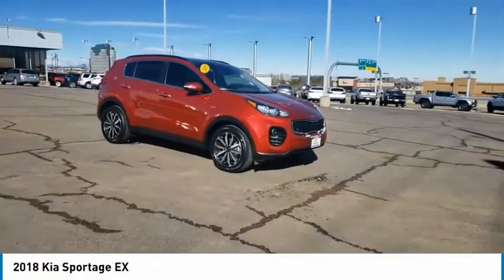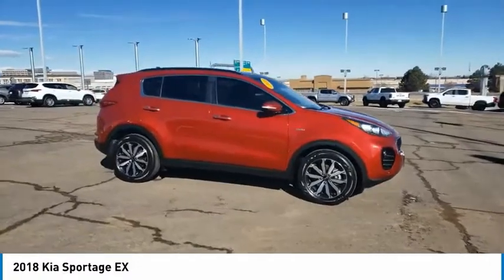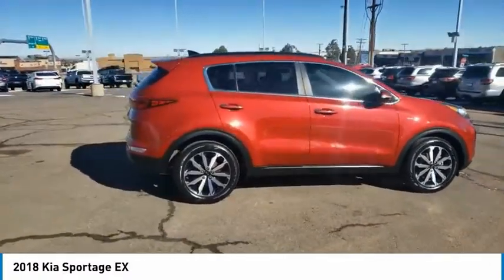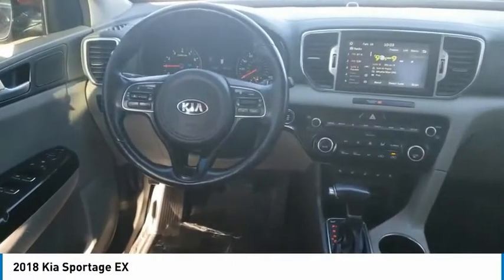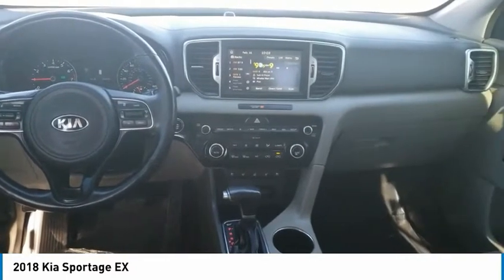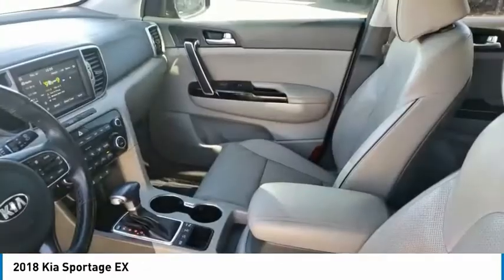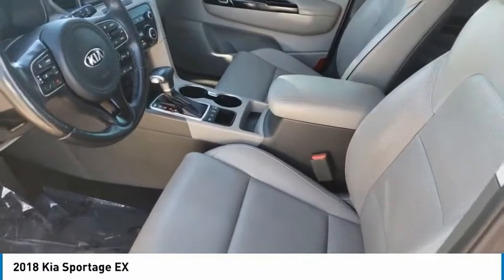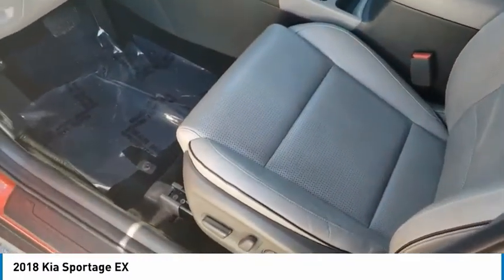2018 Kia Sportage Greenwood Village CO 12380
Arapahoe Kia
9400 E Arapaphoe Rd

Certified. Backup Camera, Bluetooth. CARFAX One-Owner. Clean CARFAX.21/25 City/Highway MPGKia Certified Pre-Owned Details:* Roadside Assistance* Includes Rental Car and Trip Interruption Reimbursement* Warranty Deductible: $50* Limited Warranty: 12 Month/12,000 Mile (whichever comes first) Platinum Coverage from certified purchase date* 164 Point Inspection* Transferable Warranty* Powertrain Limited Warranty: 120 Month/100,000 Mile (whichever comes first) from original in-service date* Vehicle HistoryAwards:* 2018 KBB.com 10 Best SUVs Under $25,000